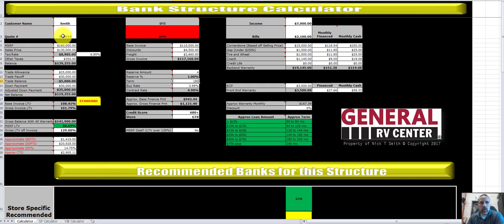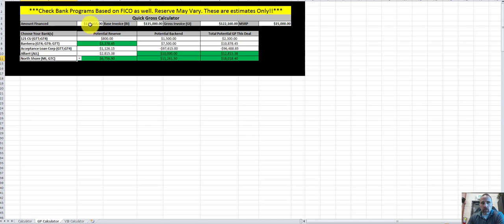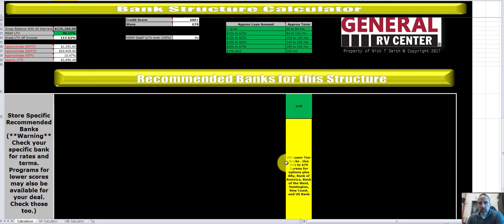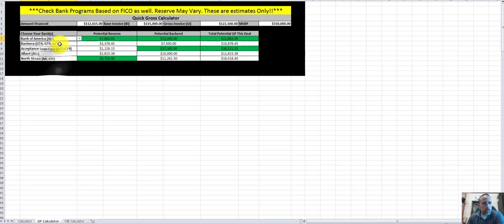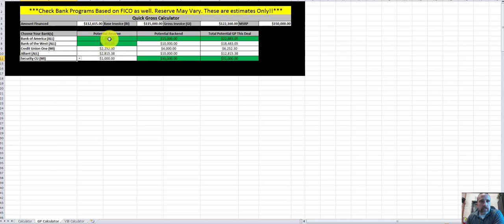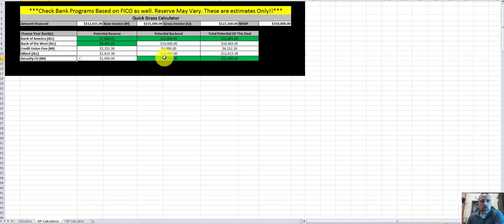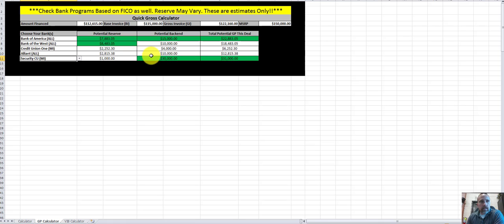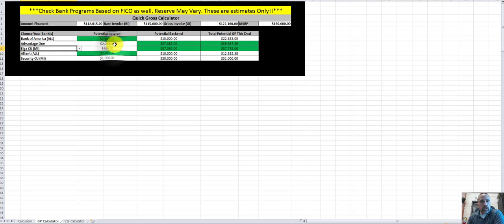GP Calculator (Video2)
How to use the GP Calculator